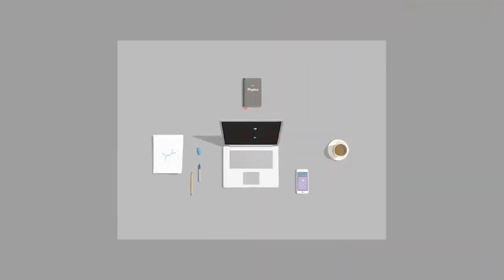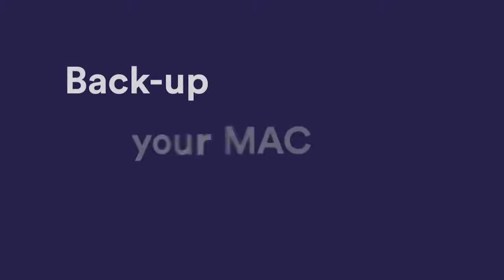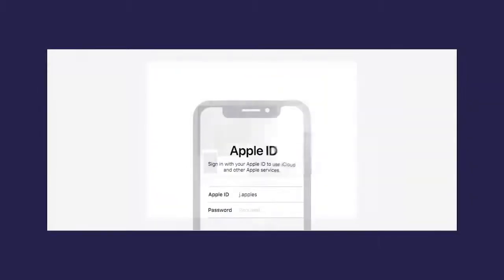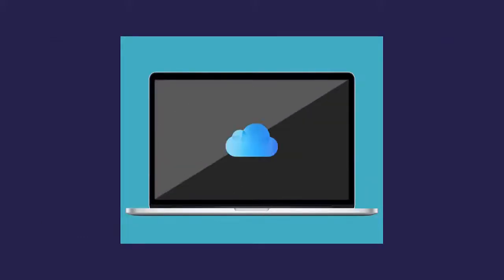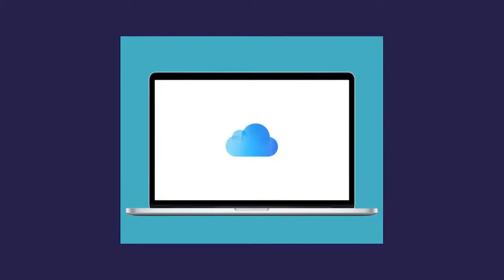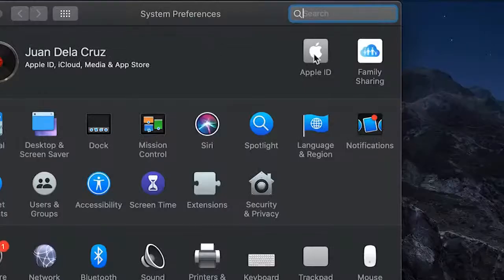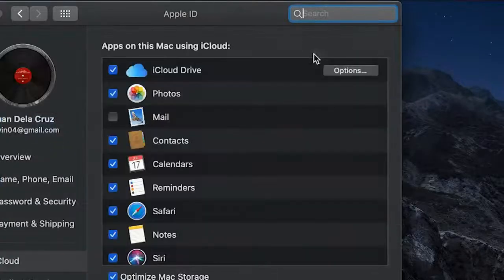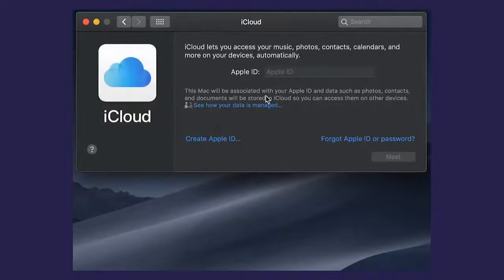Why Technology Alone Will Not Solve Education Problems: Panel Discussion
This culminating session opens up with a live panel discussion on how technology tools alone cannot solve the problems that we have in education right now. Joining in the special sessions are Apple Professional Learning Providers from Power Mac Center and PBSI.

This is also a special session for the announcement of the Heroes of Learning 2021 Photo Contest and the iPad Grand Raffle!